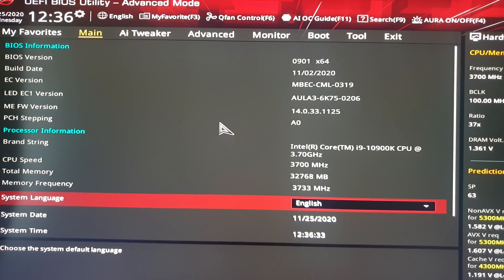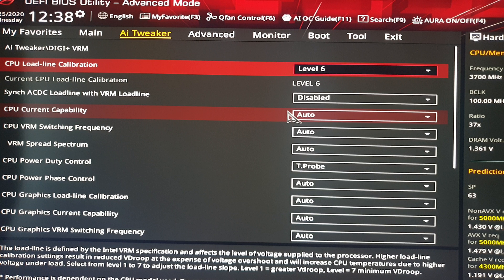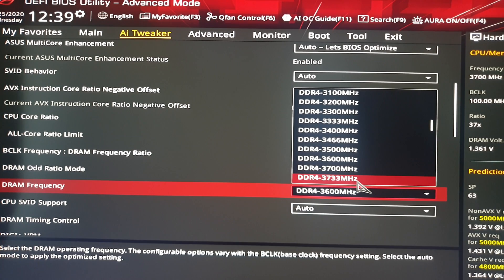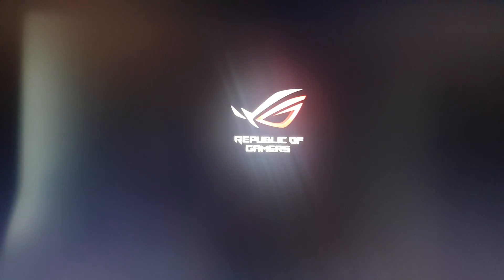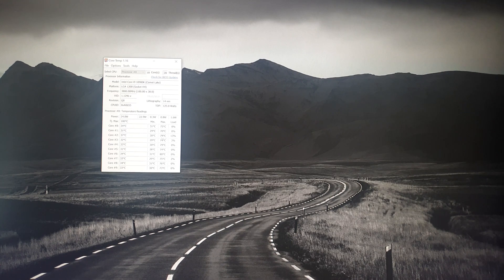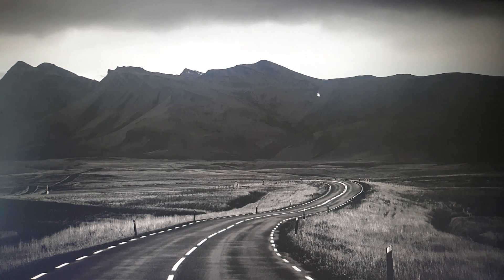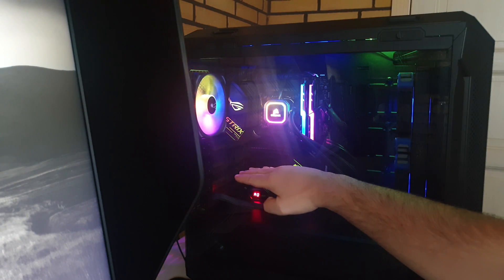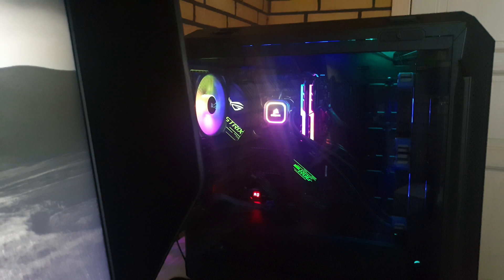STOP Doing this mistake! - Intel overclocking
Make sure to watch the video until the end and don't miss the tips of how you should install the coolers and the processor AIO in your system - the proper way!

In this video i will show you how to overclock your intel i9 10900k processor, having a motherboard from Asus, in my case, i have a Z490-E Gaming.

Remember that the results may differ from case to case and on different systems, it may be better or worst than my results so you should try and find out your system's best overclocking

Please find below the link to the products

Check the other videos from my channel

Many other good videos will follow up and as my studio will get better, the quality of the videos will be better.